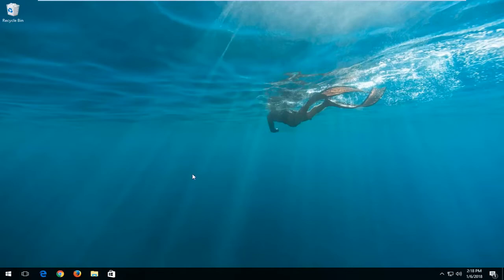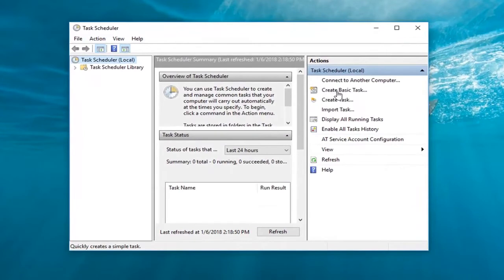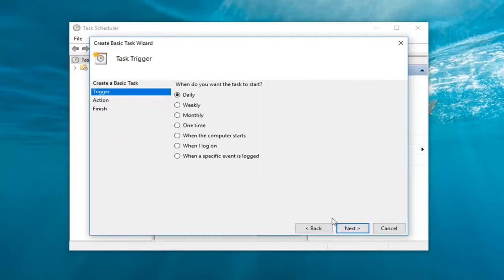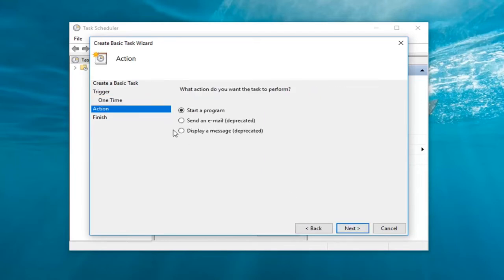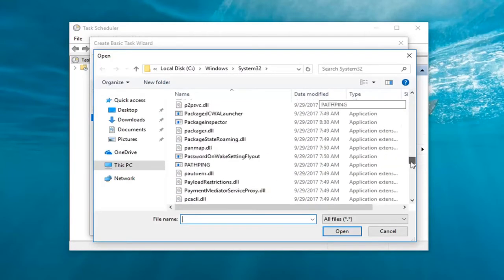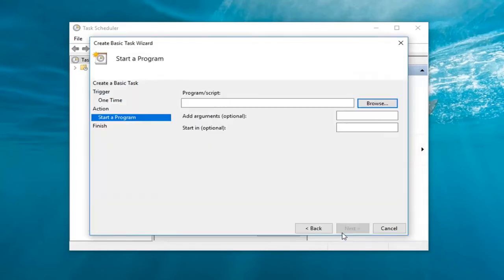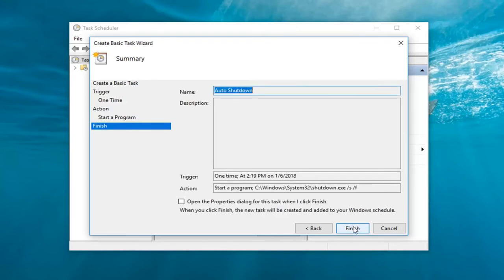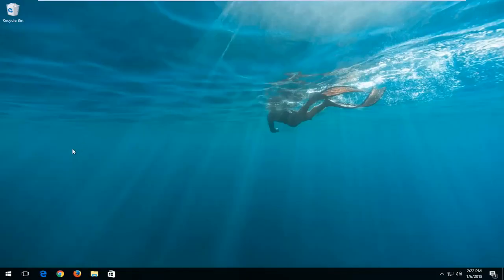How to Set PC Auto Shutdown Timer in Windows 10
How To Shut Down Computer Automatically After A Certain Time Without Using A Software.

Make a Shutdown timer on your Windows computer very easy , without the need of third party programs.